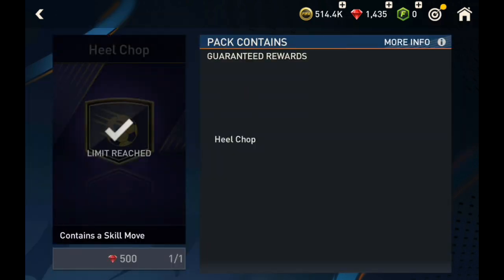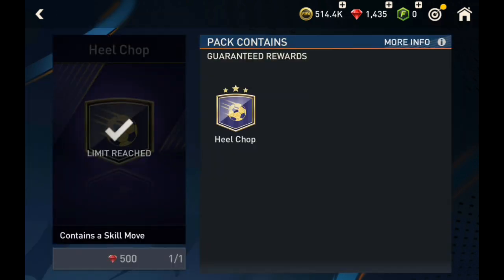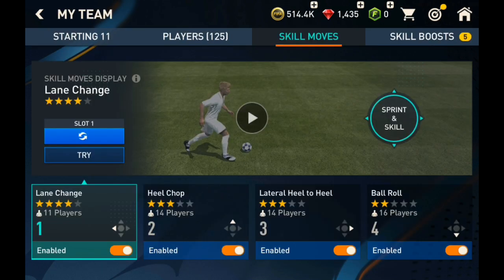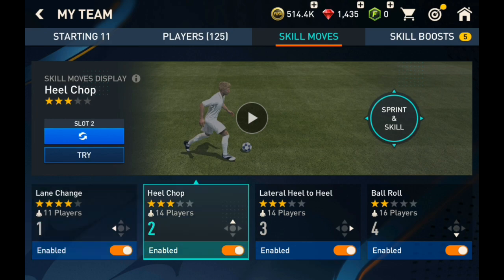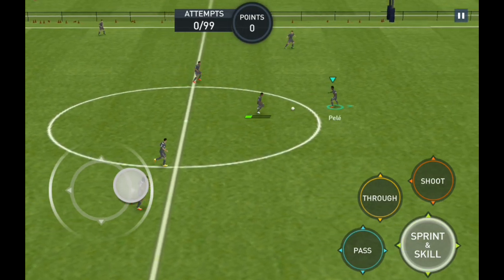HOW TO START DRIBBLING IN UNDER 10min. (Beginners First Video) | FIFA Mobile Nigeria